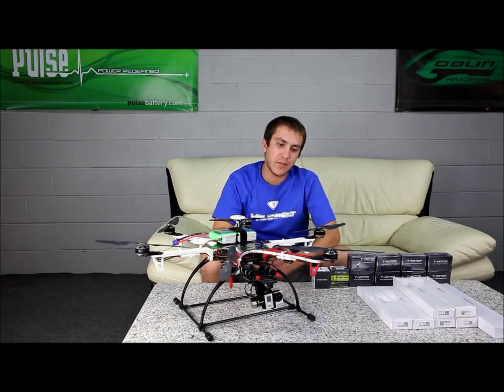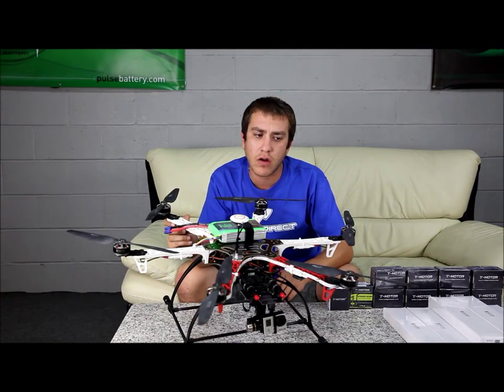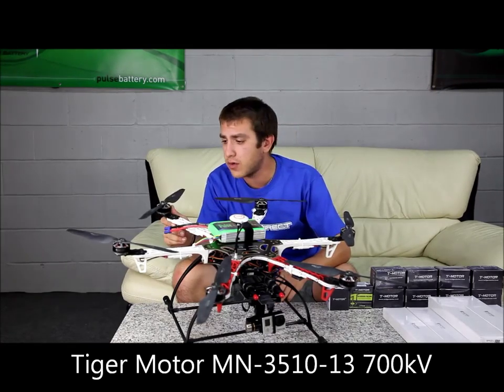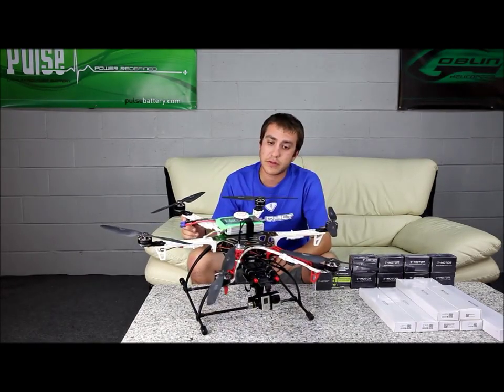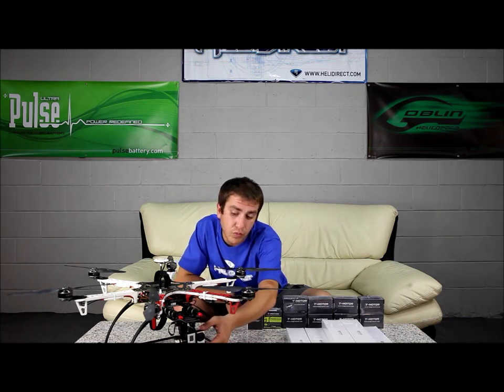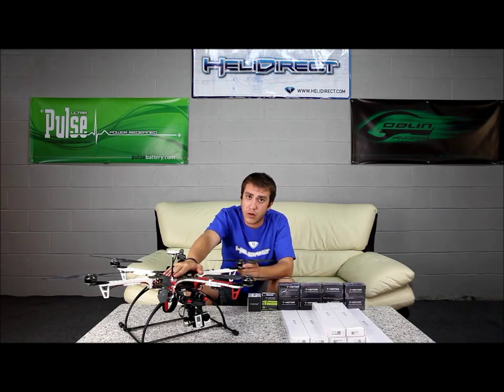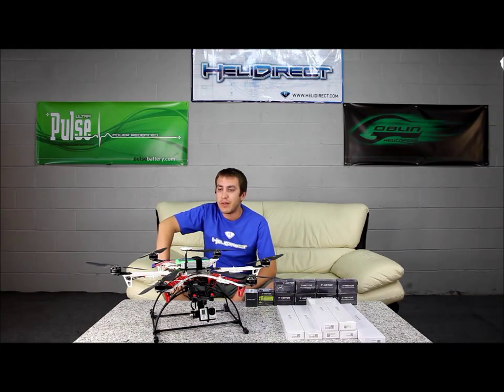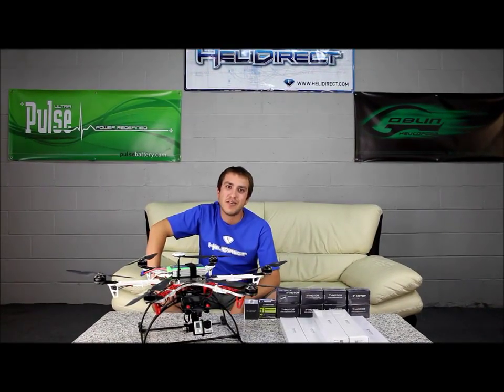DJI F550 Build Reviewing With Extended Arms With Adam Rice.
DJI 500 with motor arm extensions, T-Motor MN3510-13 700KV, T-Motor 12x4 Carbon Fiber Prop, PULSE 6600mAh 14.8V 35C, DJI ZENMUSE Camera Gimbal With Gopro Hero 3, DJI NAZA-M MULTIROTOR AUTOPILOT V2 W/GPS , suck a powerful set up.